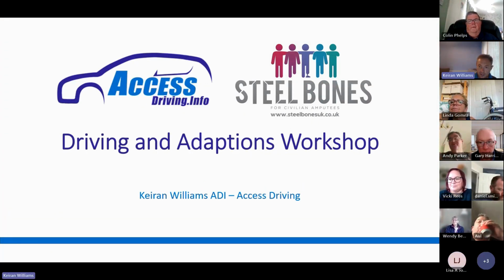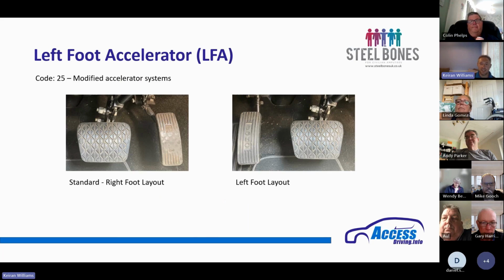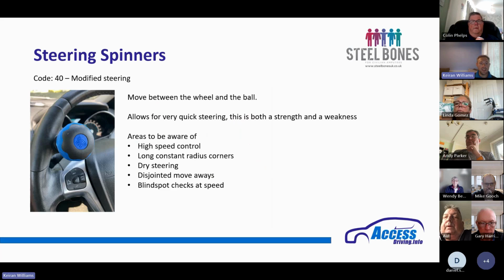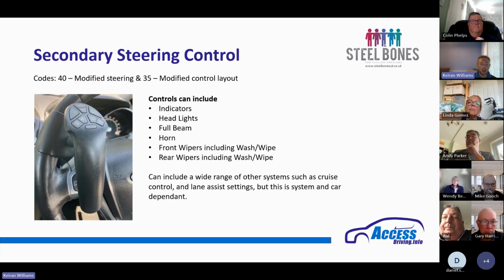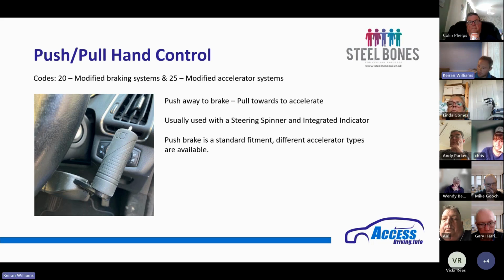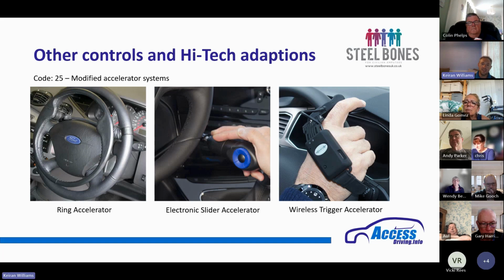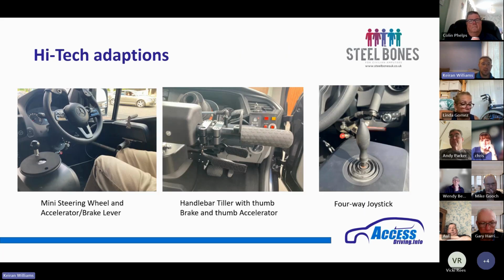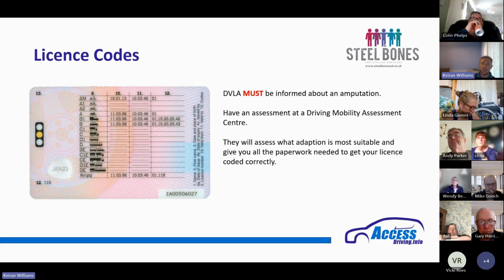Webinar on Accessible Driving September 2024